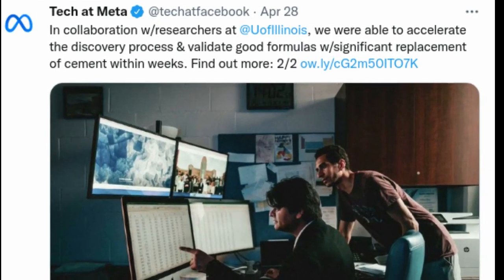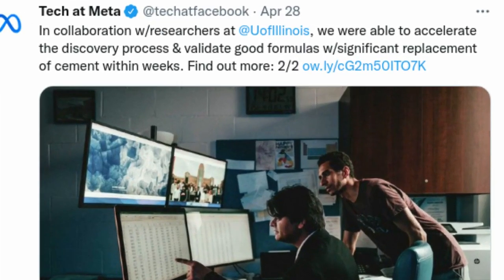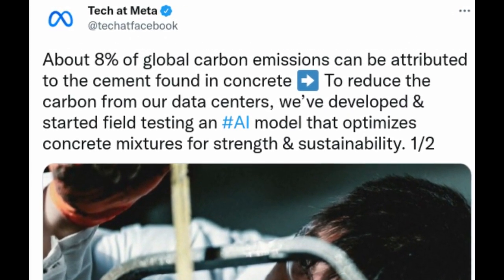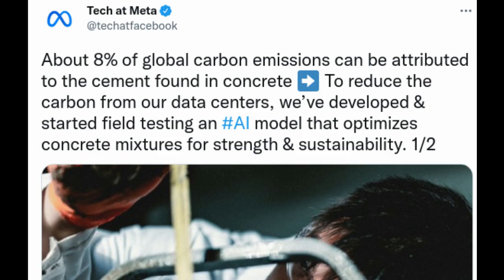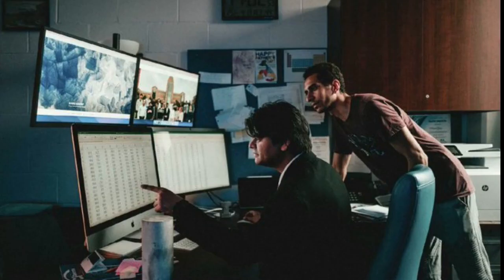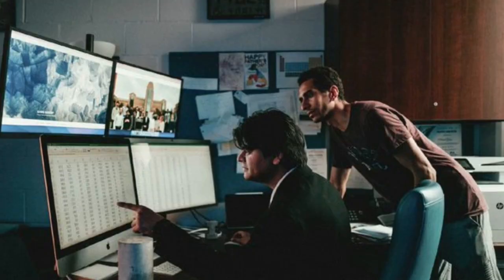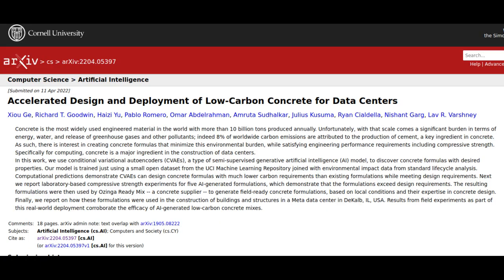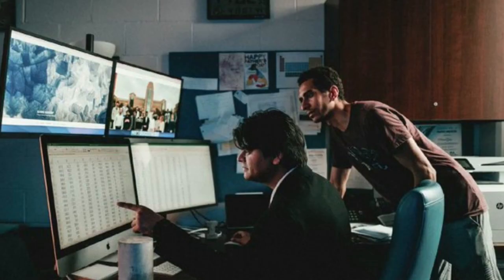Green concrete: Meta is using AI to reduce concrete’s carbon footprint | Sustainable concrete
In collaboration with researchers at the University of Illinois at Urbana-Champaign, Meta researchers have developed a new AI model that optimizes concrete mixtures for sustainability as well as strength.
In early field testing, carbon emission was reduced by 40 percent, while strength requirements were exceeded.
Cement in concrete accounts for approximately 8 percent of carbon emissions globally. If successful, the impact of this work could reach well beyond data center construction, as it applies more broadly to the general construction industry.

Research Paper: Accelerated Design and Deployment of Low-Carbon Concrete for Data Centers